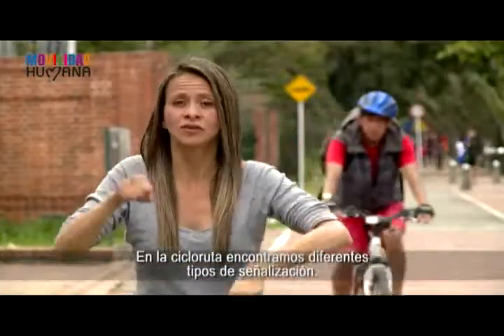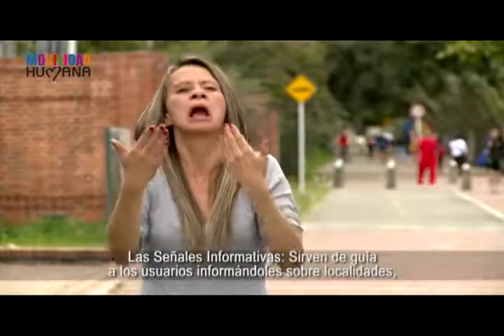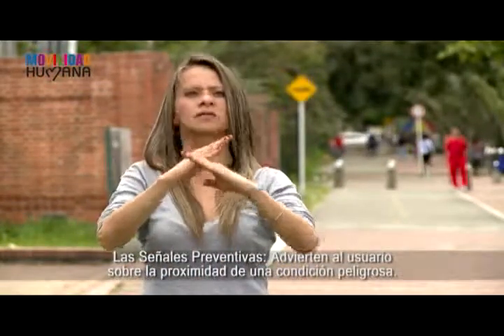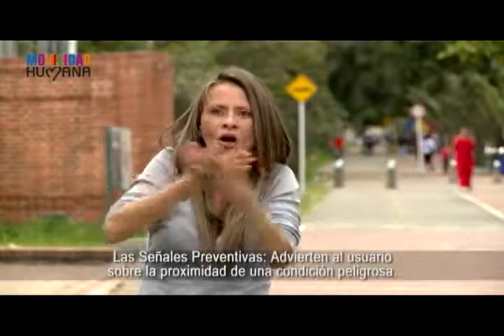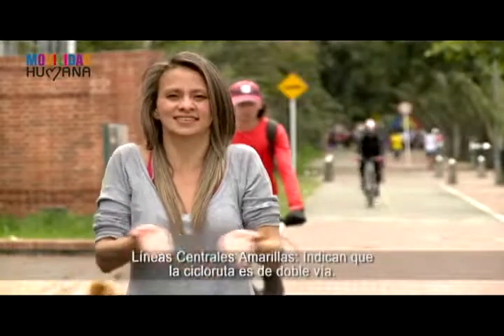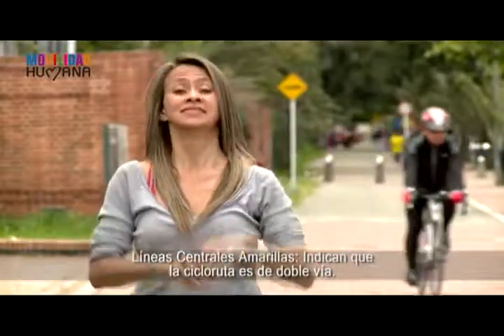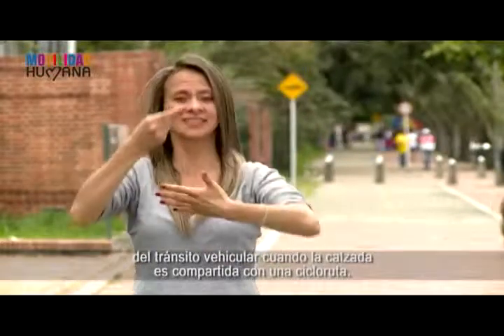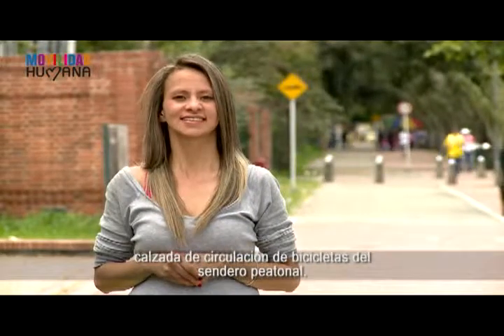La Ciclorruta y su señalización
Definición de cicloruta: Explica que está conformada por una red de más de 60 vías, entre sus ventajas está que no genera contaminación auditiva, se economiza dinero, no se requiere combustible, no se contamina el aire, beneficia el cuerpo y la mente. Son vías reservadas para el transito exclusivo de bicicletas, patinetas y otros medios alternativos de transporte, en ellas hay distintos tipos de señalización como las informativas, las preventivas, las reglamentarias, líneas centrales amarillas, líneas de canalización y las líneas de borde de pavimento.